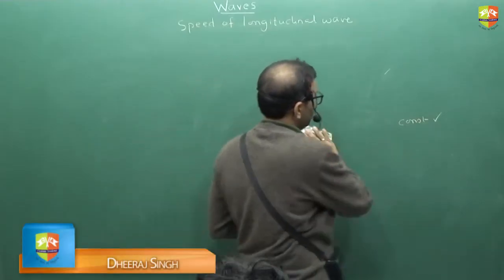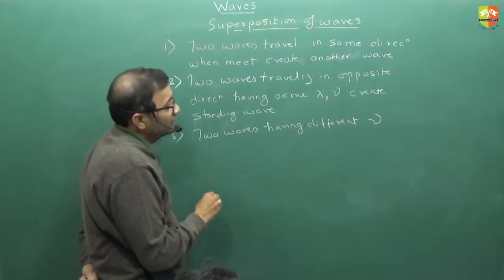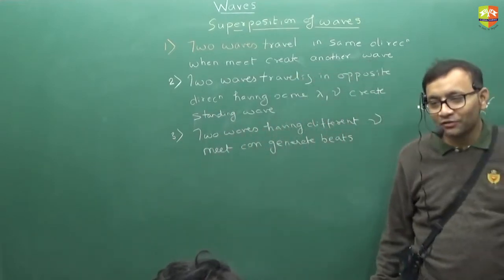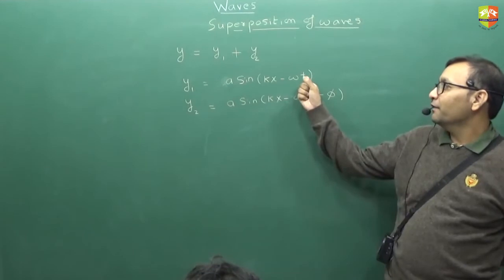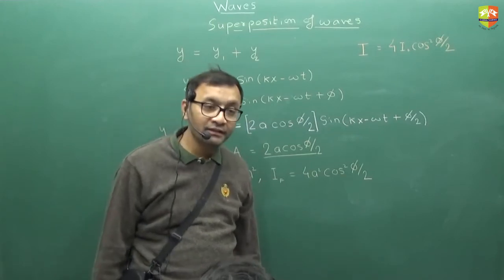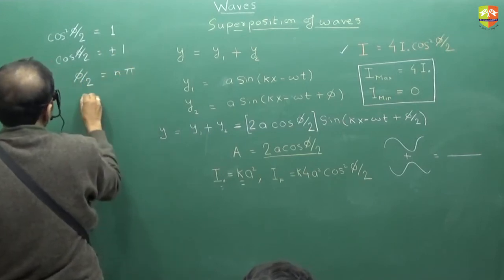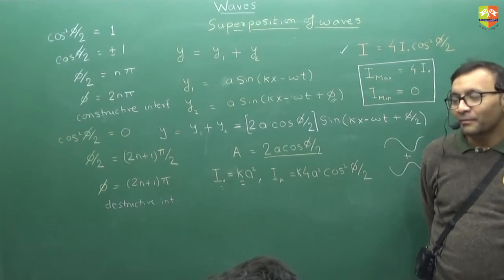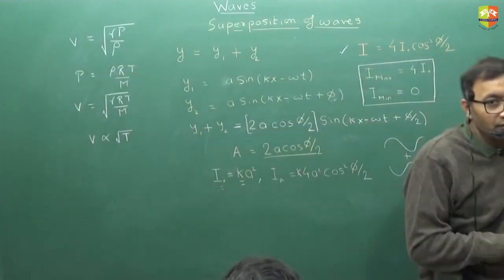Wave 6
Enjoy Learning!!!